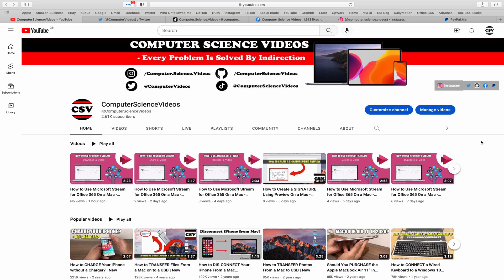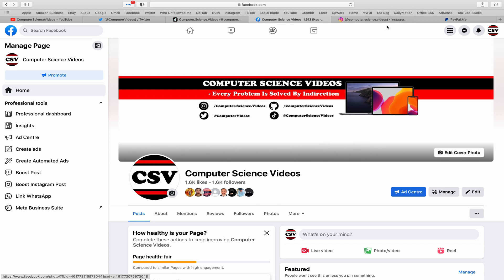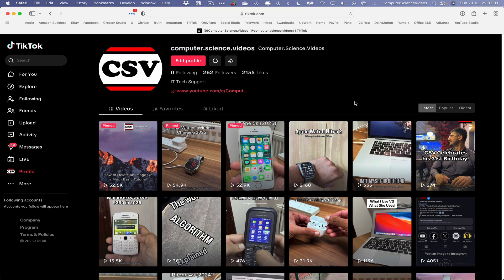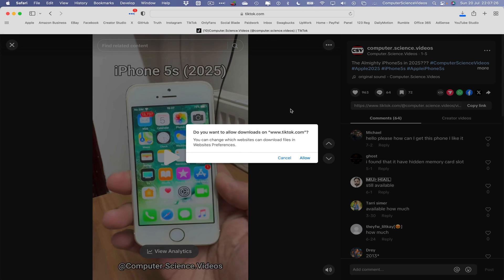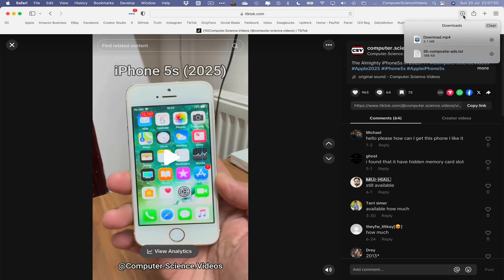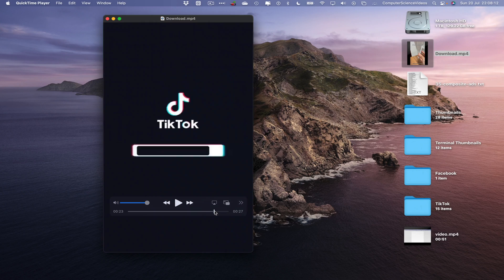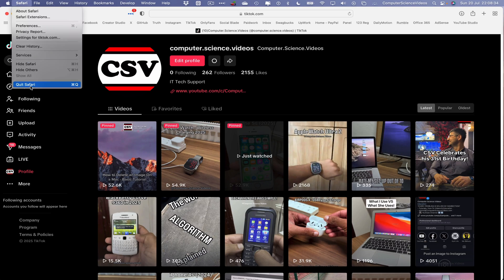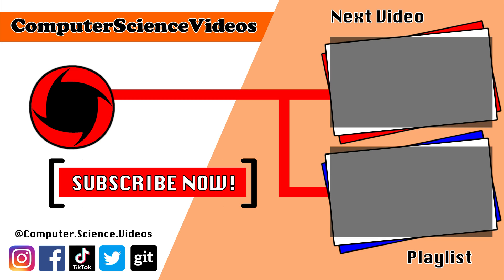How to SAVE TikTok Videos Directly to Your Mac - Basic Tutorial (2025)